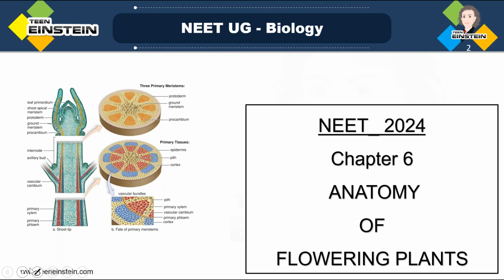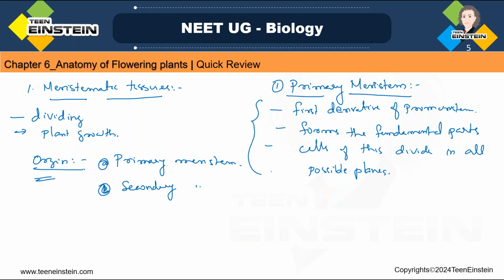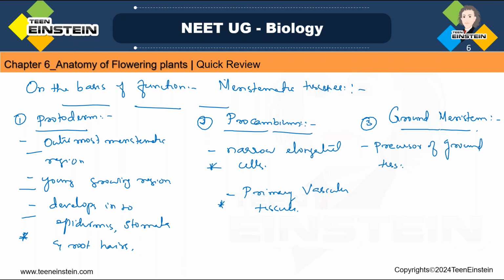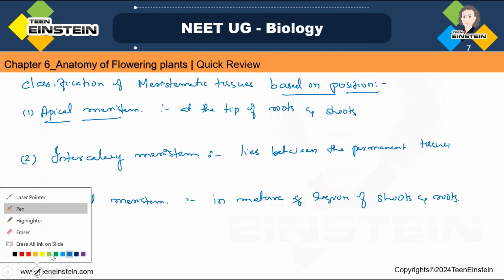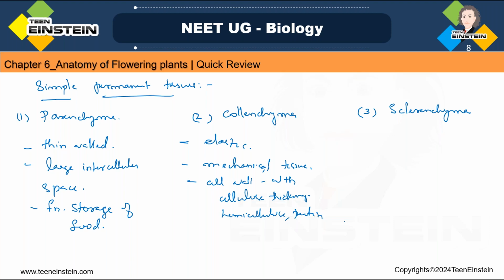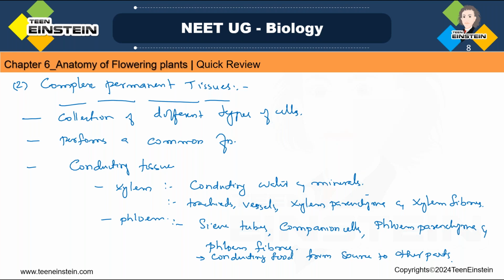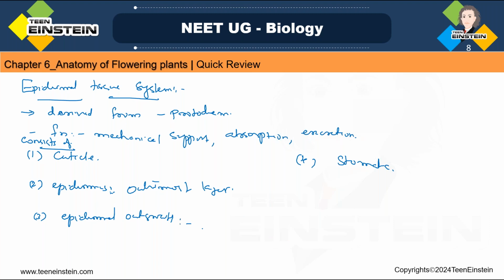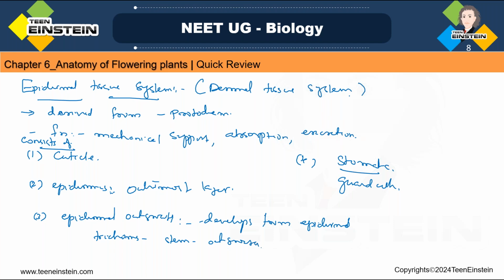TeenEinstein | NEET Biology 2024 | Anatomy of flowering plants | meristematic and permanent tissues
meristematic and permanent tissues
dicot vs monocot (root, stem, leaves)
neet morphology of flowering plants
neet morphology of flowering plants pyq
cracking neet
neet biology
ap-biology
stem tutoring